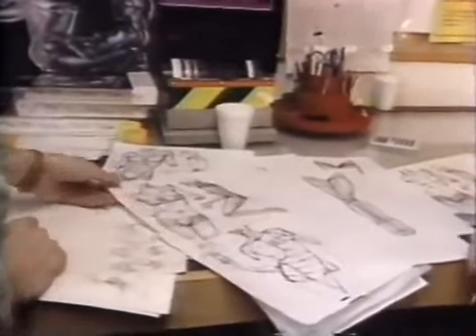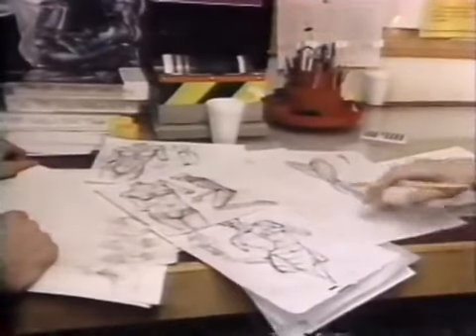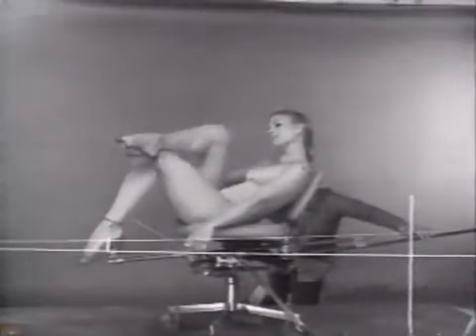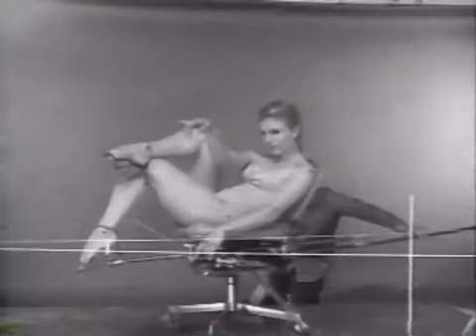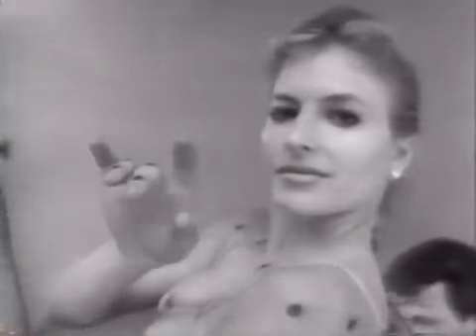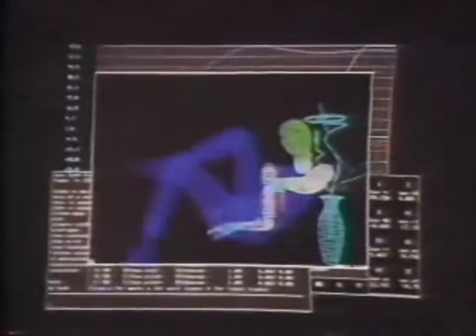Early Computer Graphics (1980's)